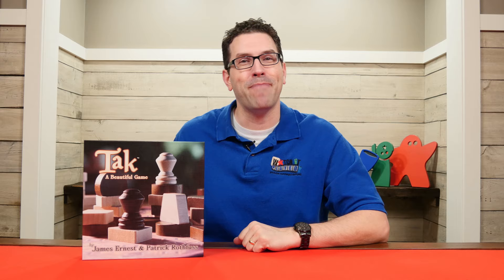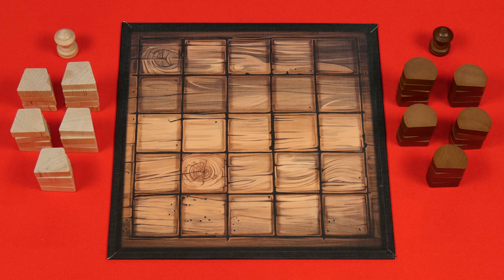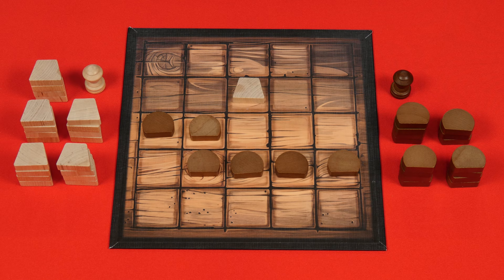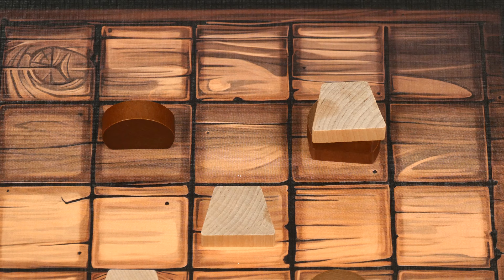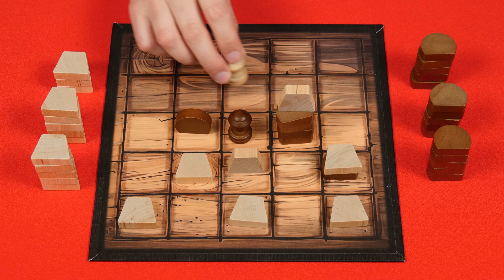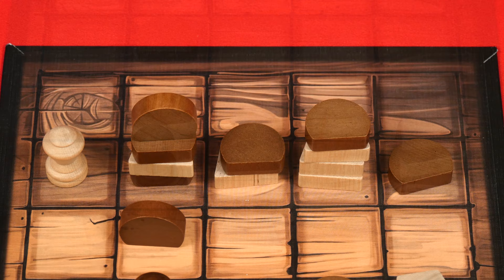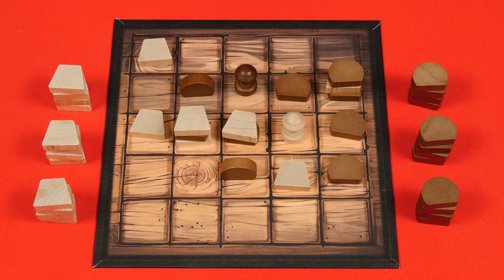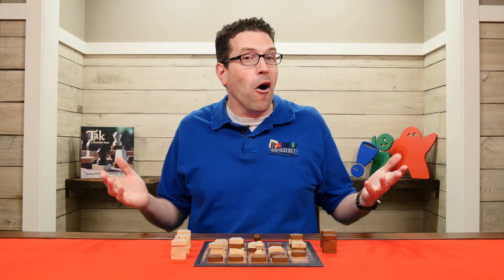Tak - How To Play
In this video, we're going to learn how to play Tak!  If you have any comments or questions, please do not hesitate to post them in the YouTube comments below.

00:00 - Introduction
00:50 - The Setup
02:43 - Game Play Overview
03:11 - Action: Place
03:33 - Creating Roads
04:09 - Placing Capstone
04:18 - Action: Move
05:30 - Top Pieces
05:48 - Capstones Effects
06:55 - Moving Stacks
08:31 - Capstones On Stacks
09:10 - Winning The Game
10:17 - Calling TAK
10:38 - Scoring Games
11:00 - Optional Scoring Variants
11:42 - Conclusion